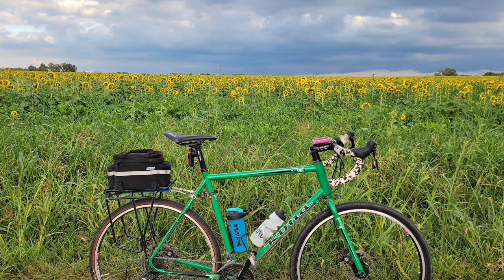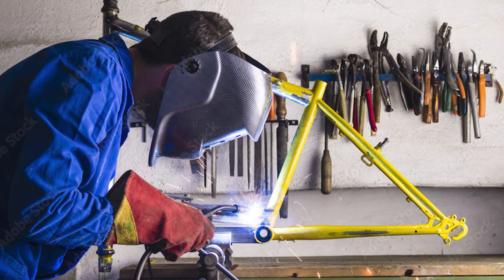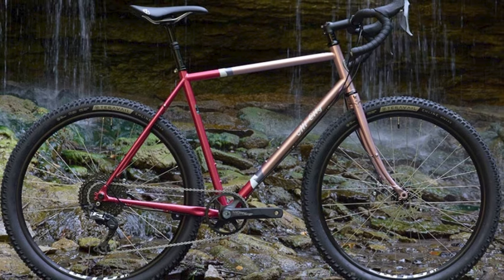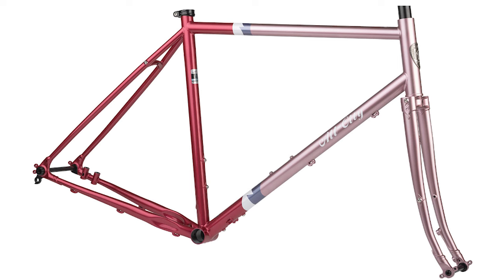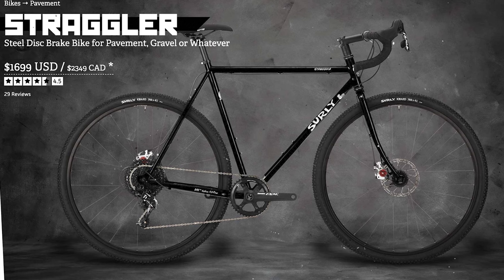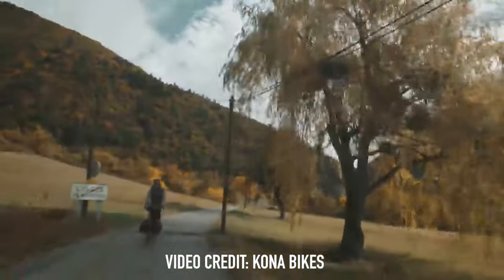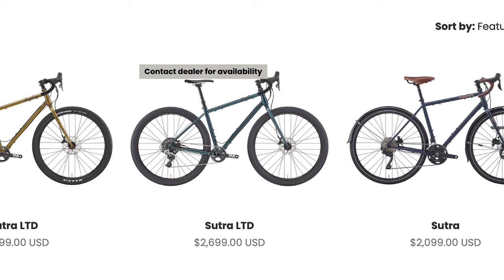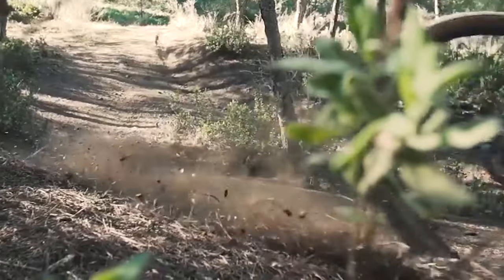5 Steel Frame Gravel Bikes that can do a bit of everything!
Everyone needs a trusty steel framed bike in their stable!  These five bikes can do a little bit of everything.

Photo Cred: Instagram-foundinthemountains